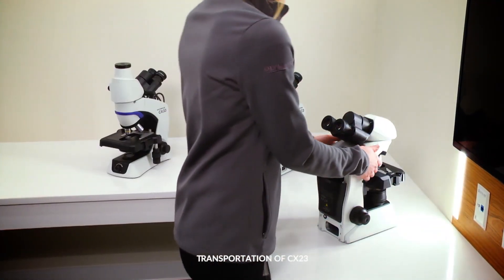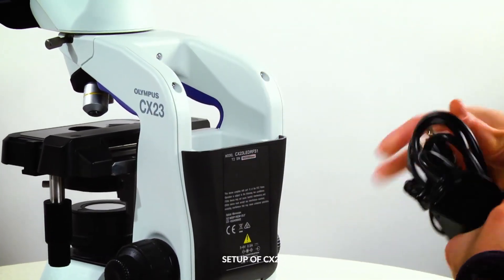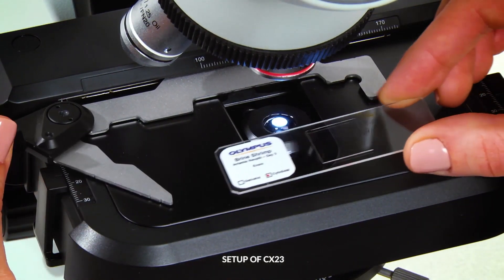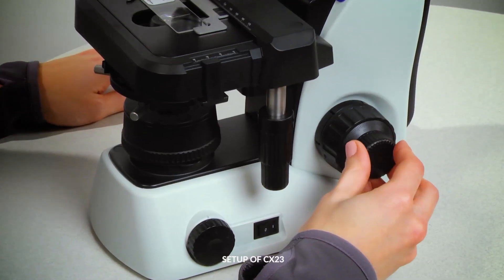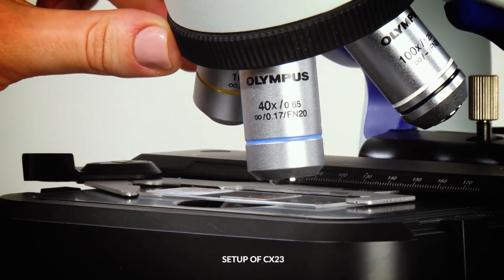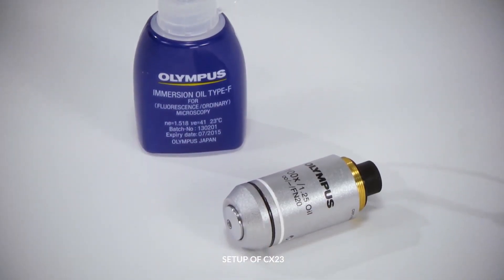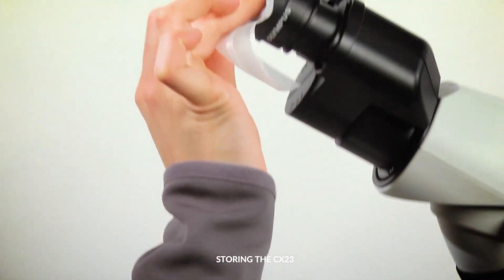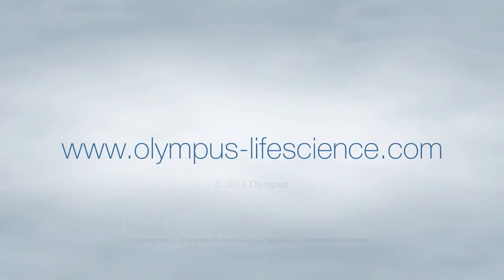Descubre el Microscopio CX23 de Olympus: Ofreciendo calidad para la enseñanza.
¡Bienvenidos a nuestro canal! En este video, descubrirás todas las cualidades des microscopio CX23 de Olympus. Este microscopio vertical está diseñado específicamente para estudiantes, proporcionando durabilidad, confiabilidad y facilidad de uso. Explora su excelente rendimiento óptico, iluminación LED de larga duración y un gran campo de visión (FN) de 20. Presentamos la versión binocular de este kit completo de fábrica, que incluye oculares 10X/20mm, objetivos planacromáticos, iluminación LED de 0,5W y mucho más. Además, aprenderás sobre las características amigables para estudiantes que ayudan a prevenir daños en el microscopio y la muestra.

¿Tienes alguna pregunta? ¡Podemos ayudarte en tu decisión!